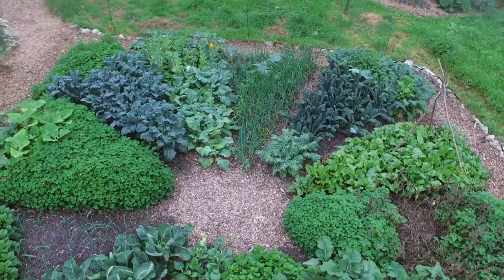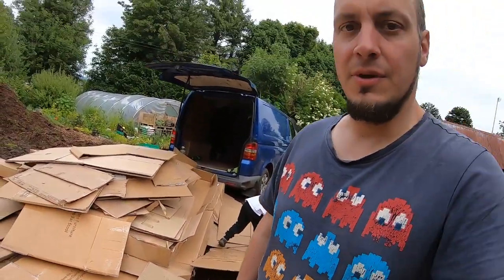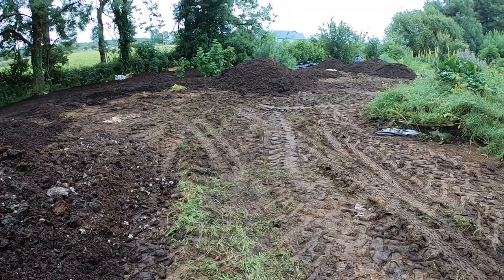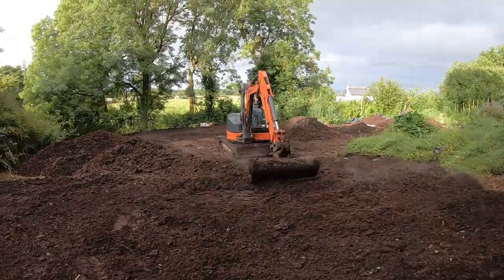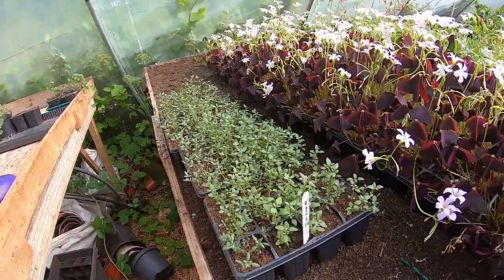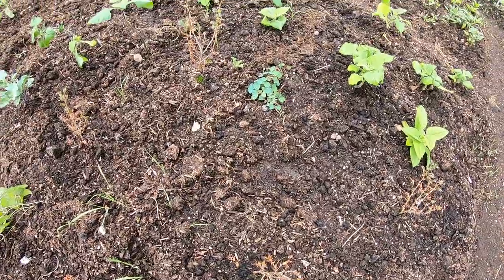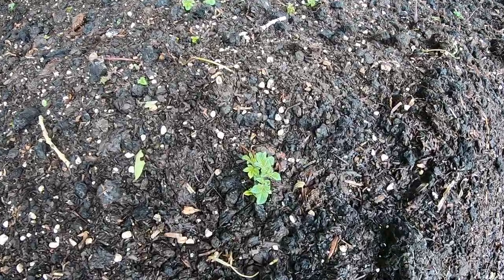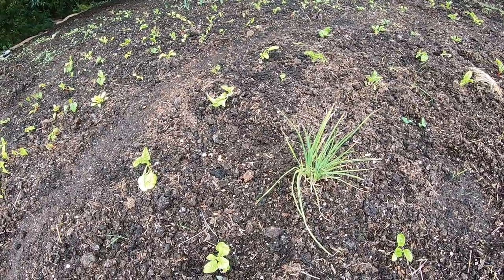No Dig Gardening with a Digger? How we Started our New Garden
We just finished our latest garden expansion. It took a few months of preparation and gathering materials, but once all the pieces were in place the new garden came together quickly with the help of a digger to spread the compost piles. We planted about 2000 plants we grew from seed, bulbs, tubers from cuttings. We will be giving you weekly vlog updates showing you what's growing on. Come along on this journey, hopefully you can learn both from our successes and mistakes. Our Winter Selection Pre-Sale will be announced shortly.